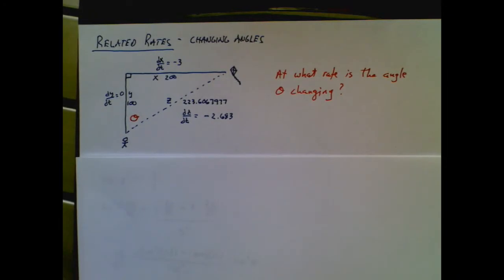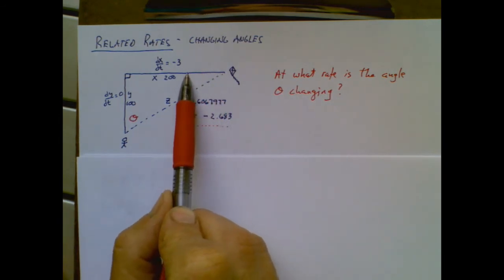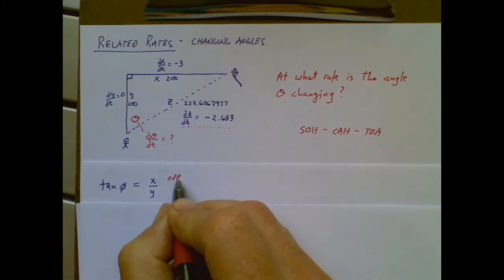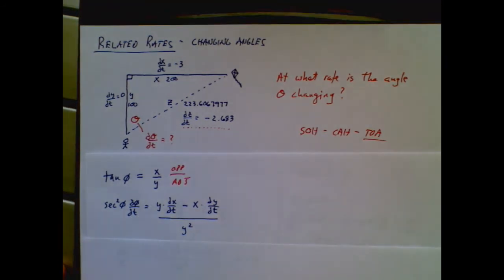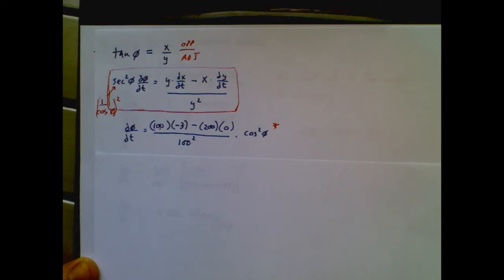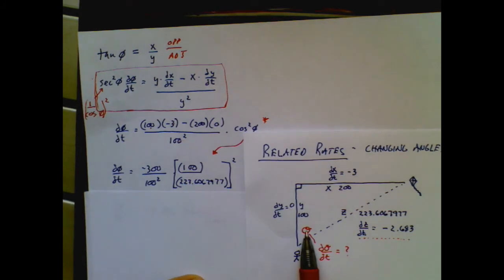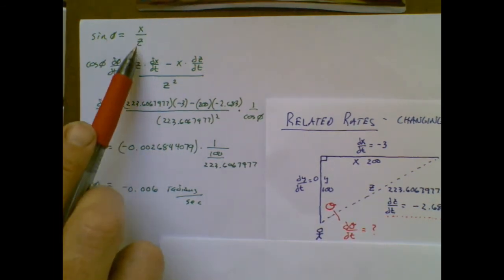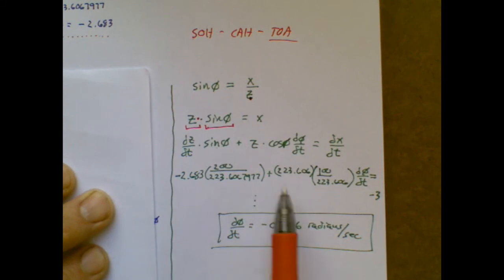Related Rates - Changing Angles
Beware!  Your trigonometric brain has 'advanced' and you are now an expert on using the unit circle.  A side effect of that is that you've likely forgotten the usefulness of Chief SOH-CAH-TOA that you learned in your geometry days.  This is a common tripping point that I point out in the video.  You should already understand Related Rates - Pythagorean Theorem.  There is a video on that if you find it necessary.